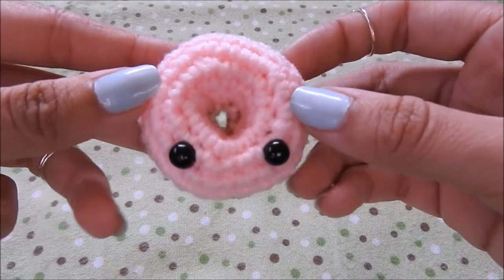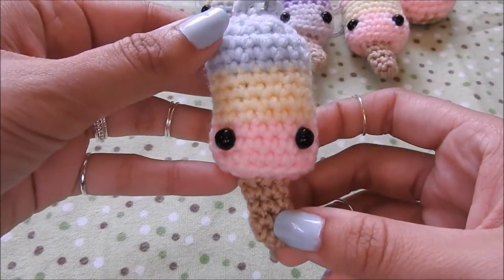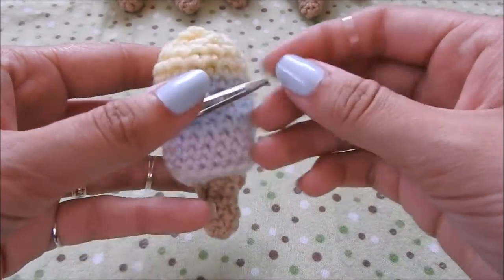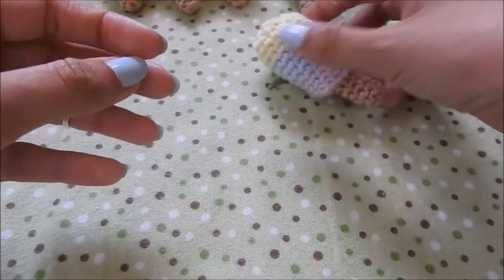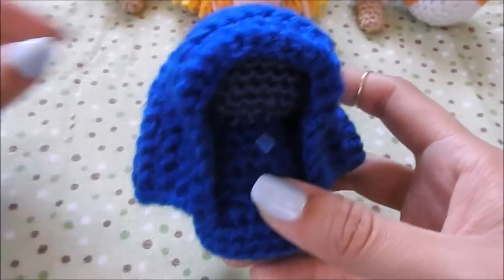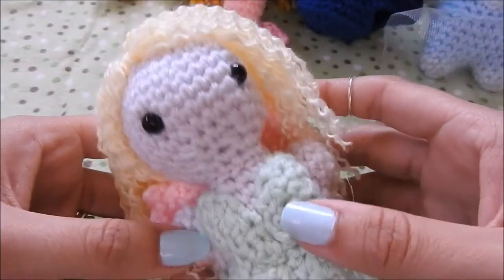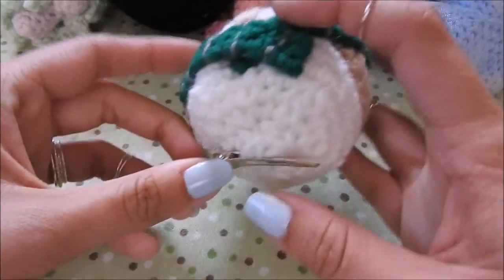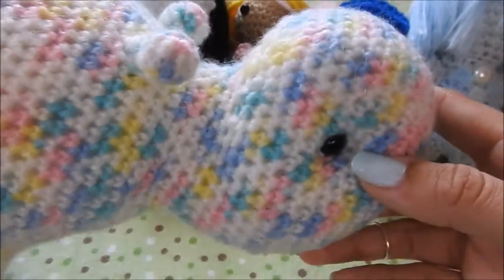Amigurumi Update #6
~*~*~Open Me!!~*~*~

So many things! I should start doing these more regularly. Either I don't have it listed yet or I will gladly make one for you.
Here's everyone's links that I mentioned, check them out:

Clay Collectibles Instagram: @claycollectibles

Timothy the T-Rex Pattern